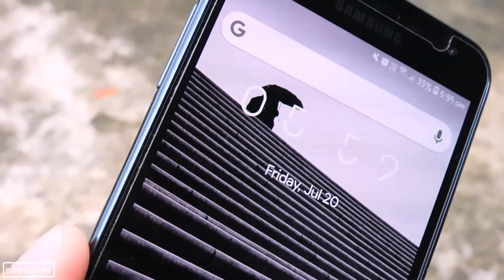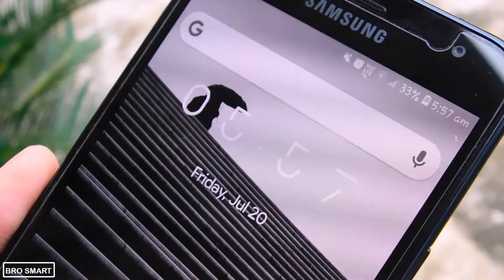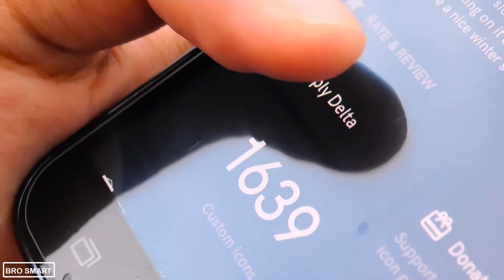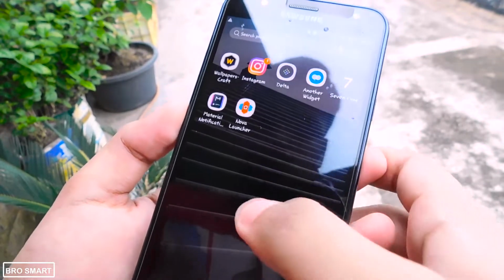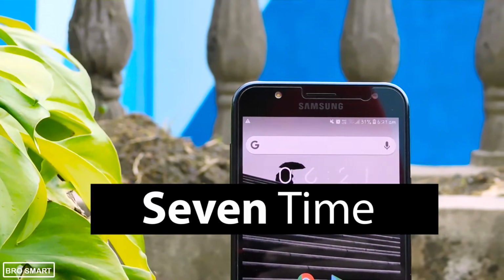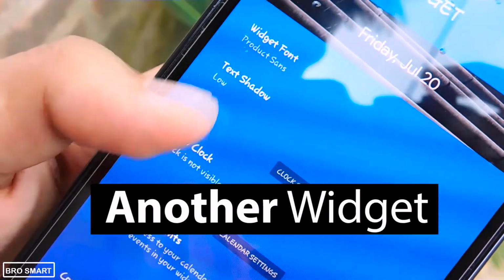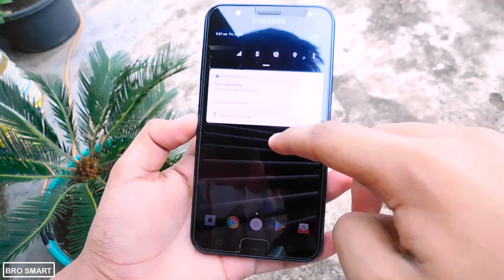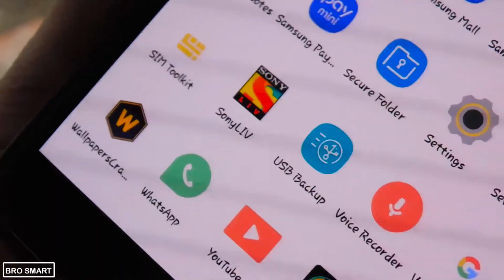Customize Your Android Phone - Best Nova Setup !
In this video I will show you how to customize your android phone exactly how you like it. The best nova launcher setup and android customization video.

Lighting kit:
Bulb Holder
White Umbrella

I upload different types of tech videos here like top android apps, mobile customization, android tutorials, how to videos and many more. You will get videos on every Tuesday, Thursday, Saturday and Sunday.